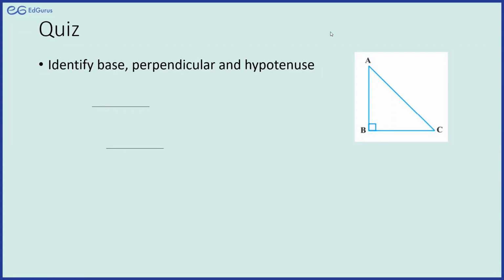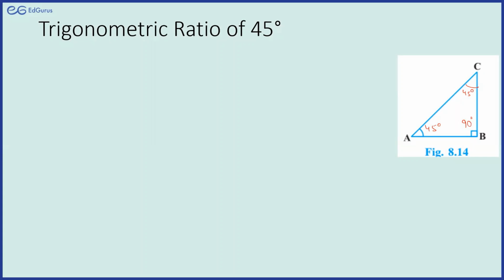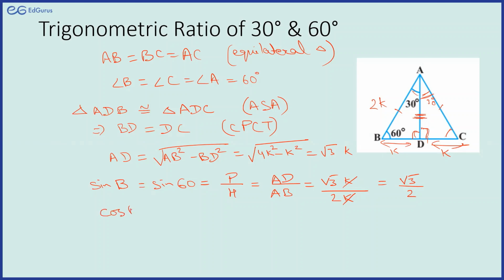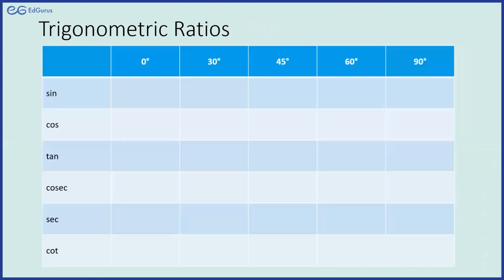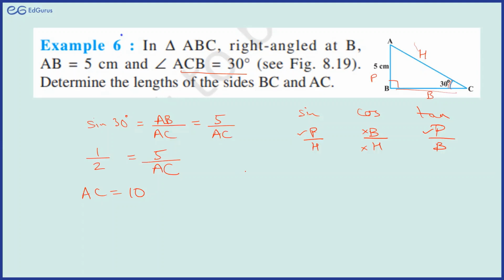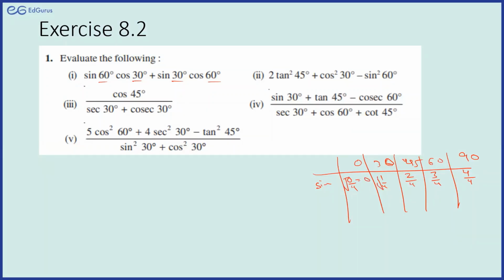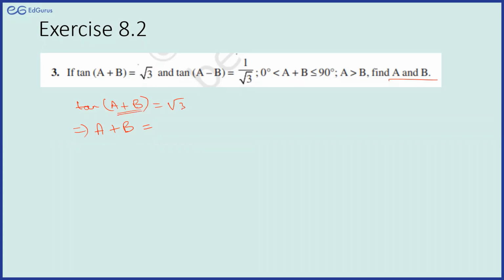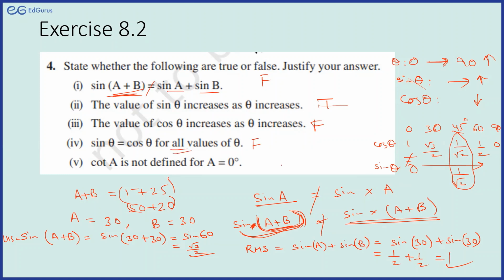Trigonometry - Part 2 (Trigonometric Ratios of Specific Angles) by Seema N. Sogani, Maths, Class 10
In this video, Seema ma'am explains trigonometric ratios of specific angles and discusses the related NCERT exercise.